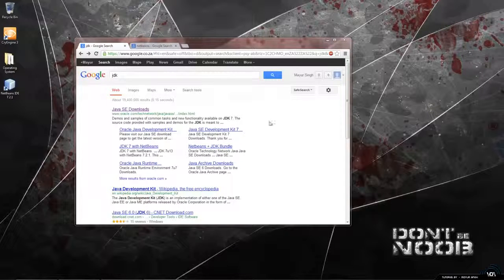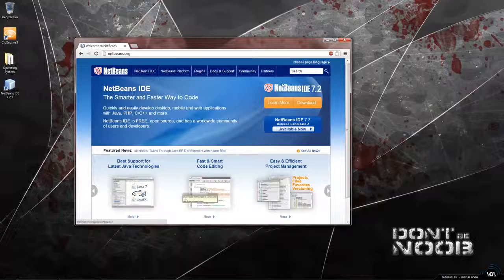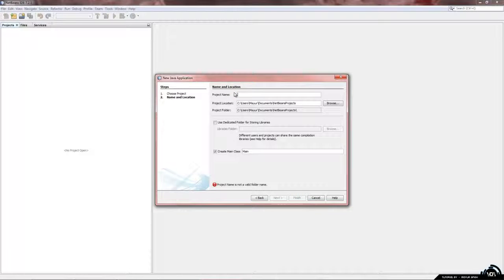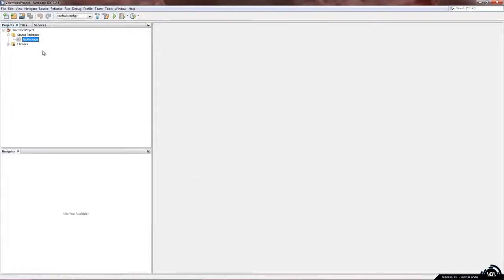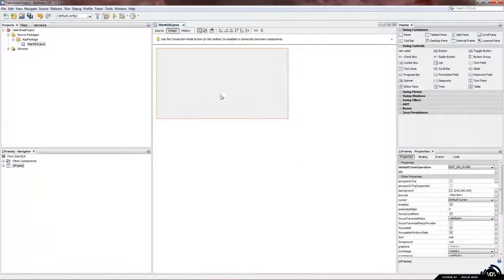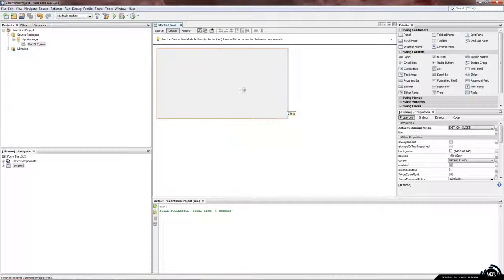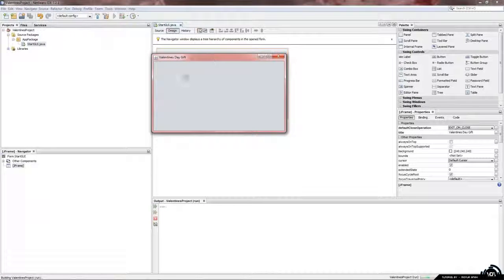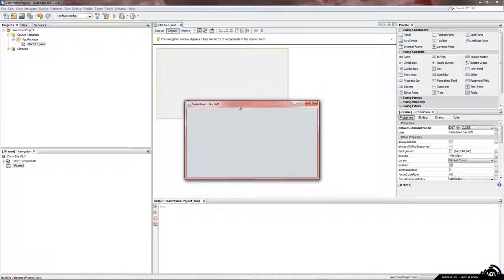Part 1 Introducing Netbeans Tutorial